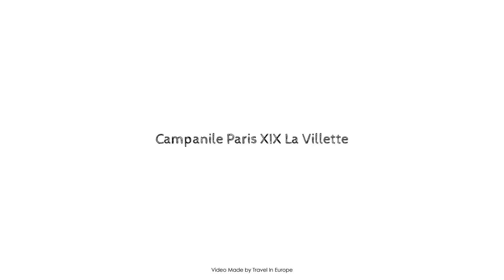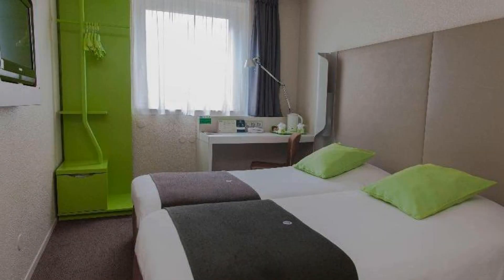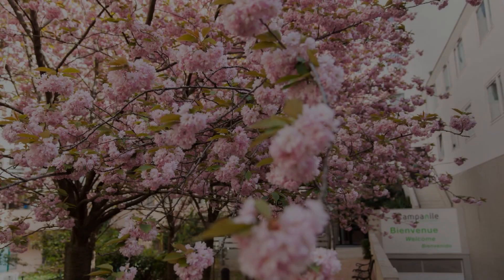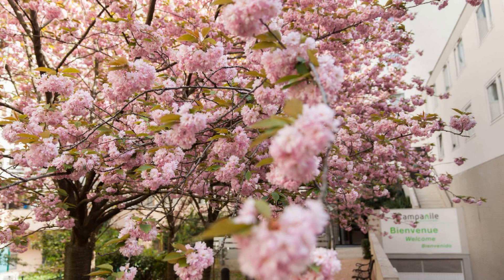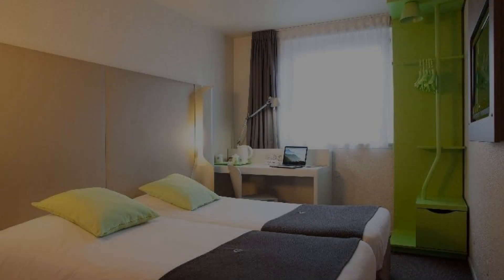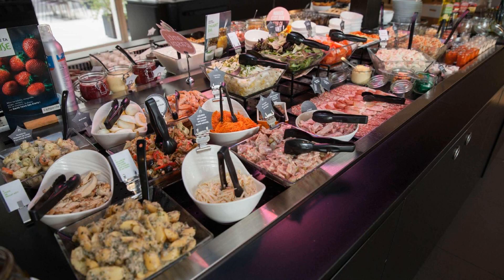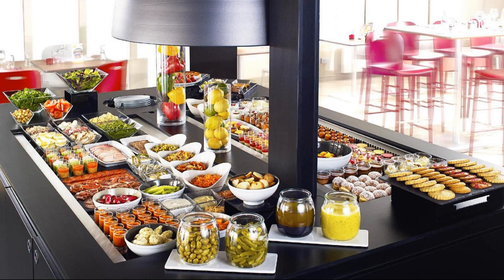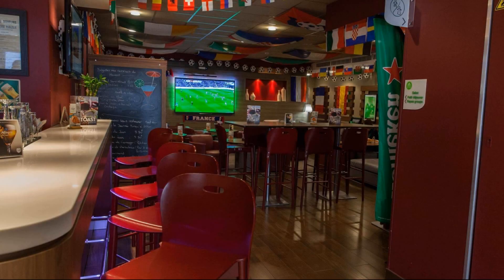Campanile Paris XIX La Villette, France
About Property:
Campanile Paris XIX La Villette is perfectly located for both business and leisure guests in Paris. The hotel offers guests a range of services and amenities designed to provide comfort and convenience. To be found at the hotel are free Wi-Fi in all rooms, daily housekeeping, 24-hour front desk, luggage storage, Wi-Fi in public areas. Designed for comfort, selected guestrooms offer television LCD/plasma screen, linens, mirror, towels, closet to ensure a restful night. The hotel's peaceful atmosphere extends to its recreational facilities which include garden. Discover all Paris has to offer by making Campanile Paris XIX La Villette your base.
Searching For
1. Campanile Paris XIX La Villette
2. Campanile Paris XIX La Villette Virtual Tour
3. Campanile Paris XIX La Villette Rooms
4. Campanile Paris XIX La Villette Amenities
5. Campanile Paris XIX La Villette Videos
6. Campanile Paris XIX La Villette Offers
7. Campanile Paris XIX La Villette Deals
Audio Credit:
Track Title: Blank Slate
Artist: VYEN